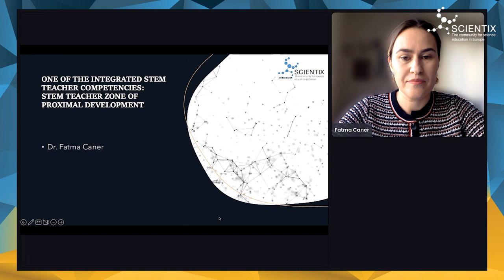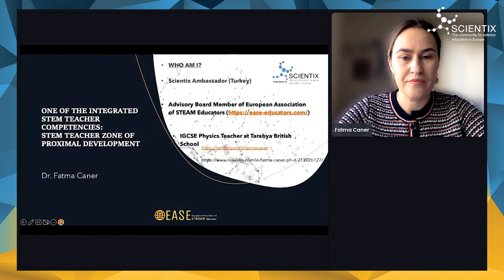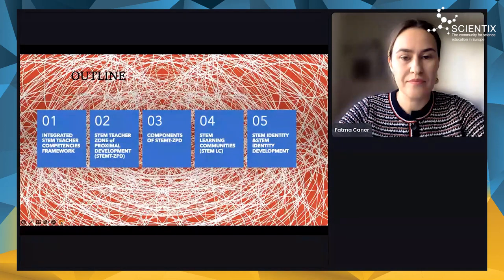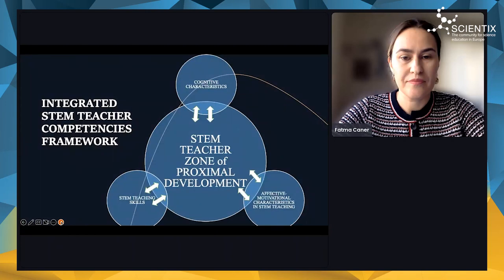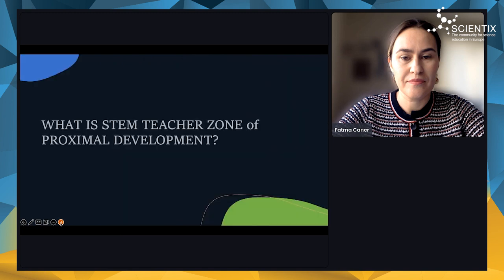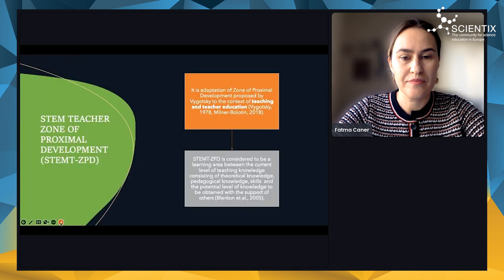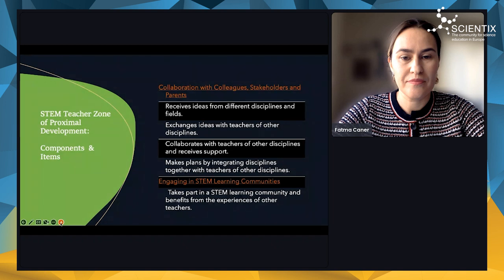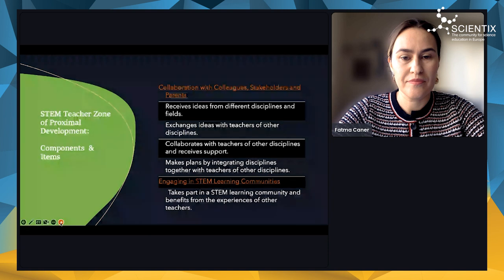4th Scientix Intl. Conference | Parallel Sessions II | 8.2 Teacher training, continuous learning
Parallel Sessions 8.2 One of the Integrated STEM Teacher Competencies:
STEM Teacher Zone of Proximal Development

This video has received funding from the European Union’s H2020 research and innovation programme – project Scientix 4 (Grant agreement N. 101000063), coordinated by European Schoolnet (EUN). The content is the sole responsibility of the authors and it does not represent the opinion of the European Commission (EC), and the EC is not responsible for any use that might be made of the information contained.